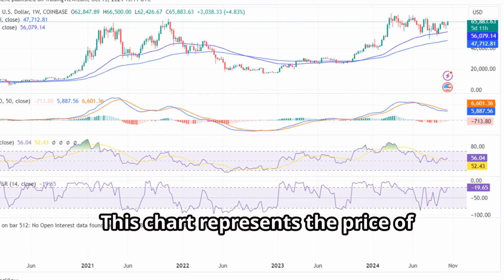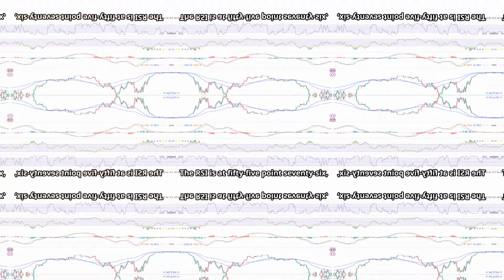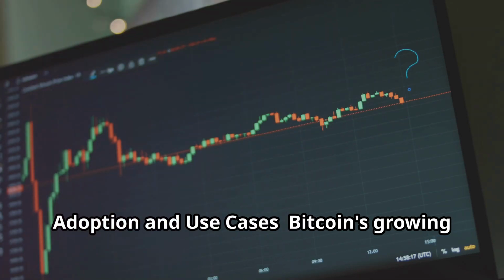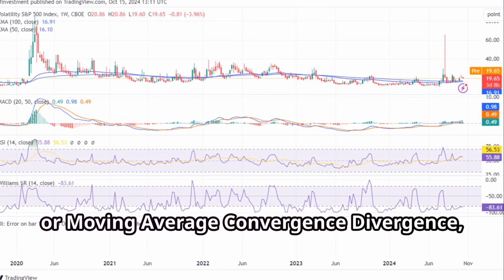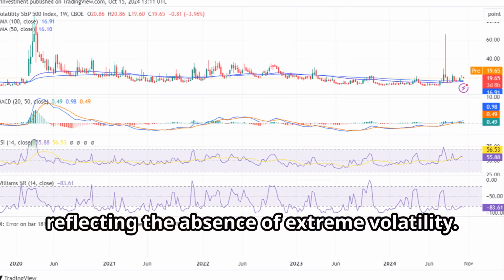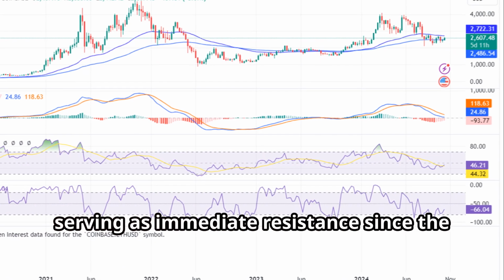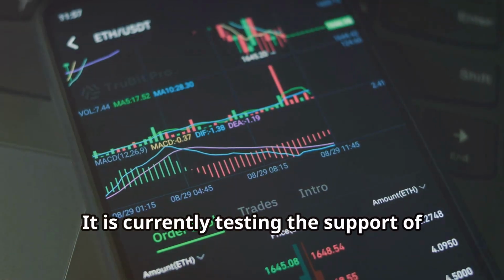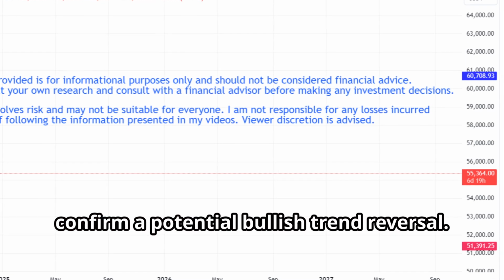Bitcoin, VIX, and Ethereum: Weekly Analysis and Key Insights